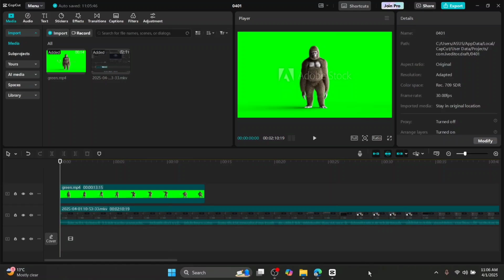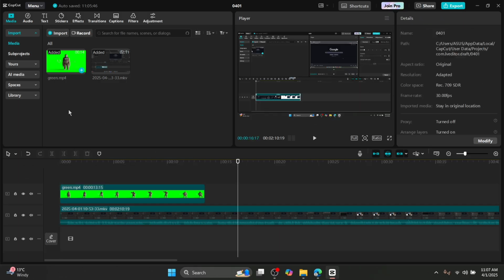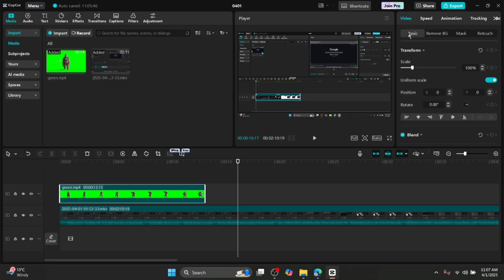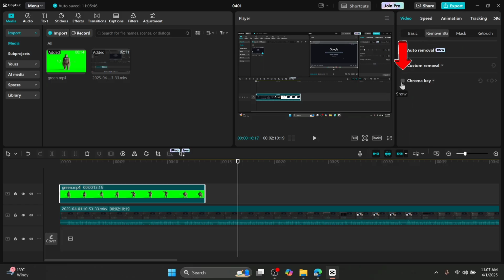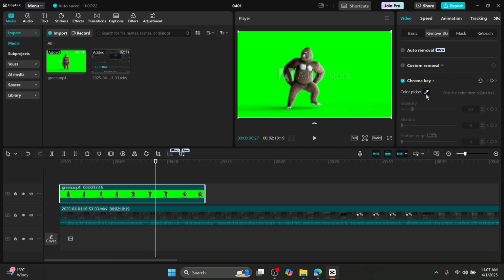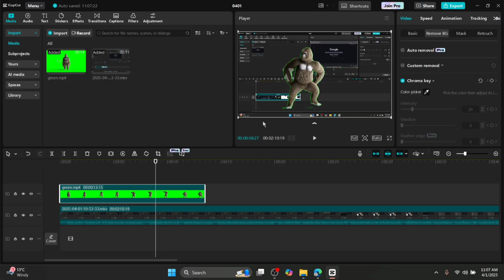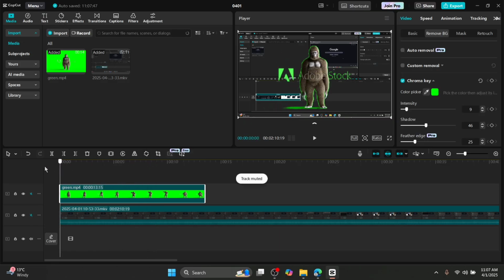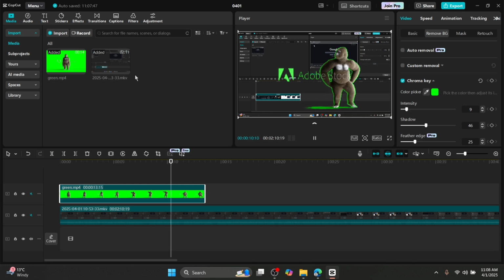How To Remove Green Screen In CapCut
This video shows you how to remove a green screen in CapCut. Learn the easy steps to make the green background disappear and add your own cool backgrounds to your videos.